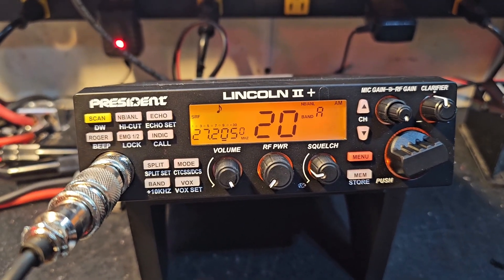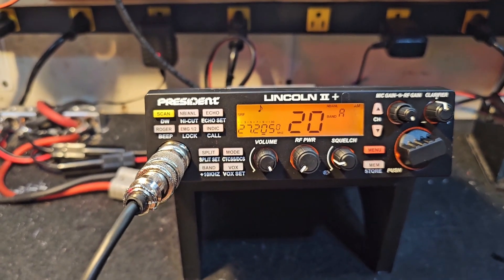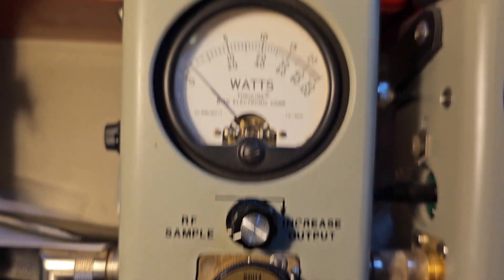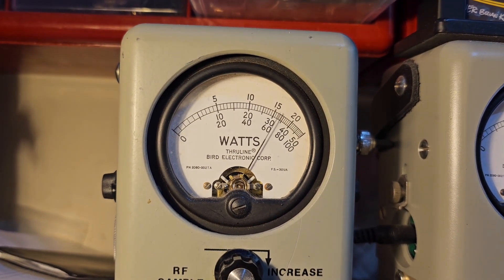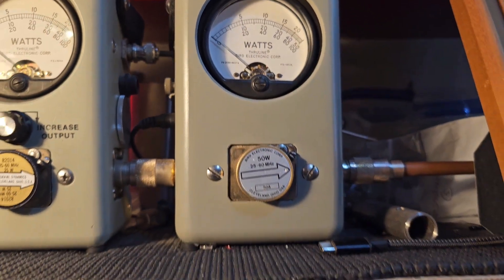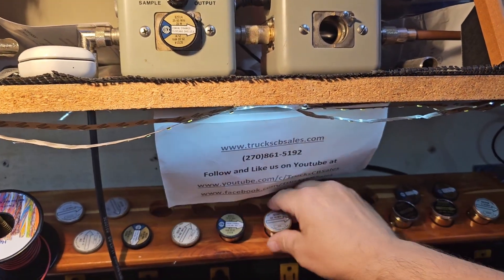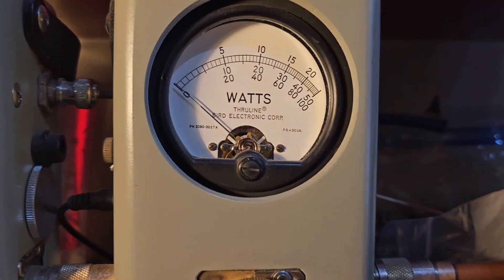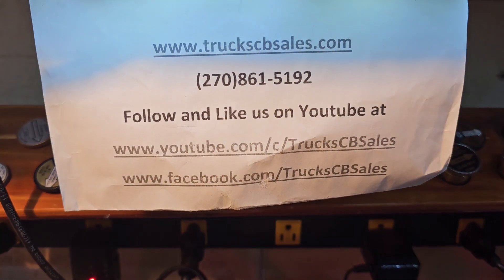President Lincoln II+ tune up report for Darwin in SC from truckscbsales.com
Buy your President Lincoln II+ here!